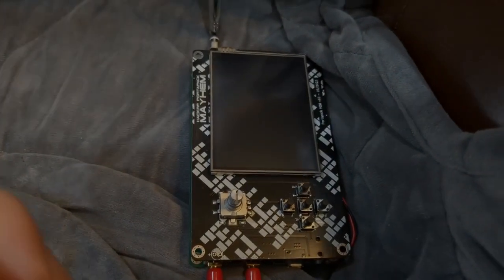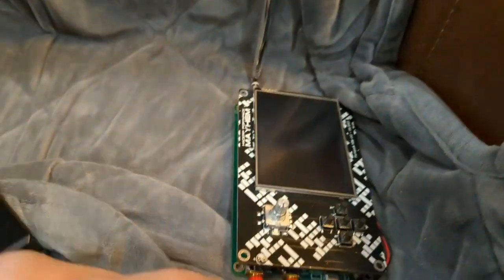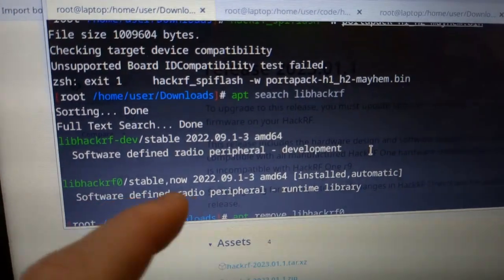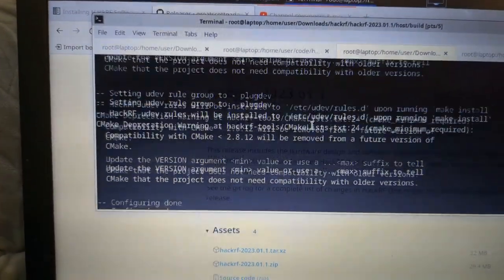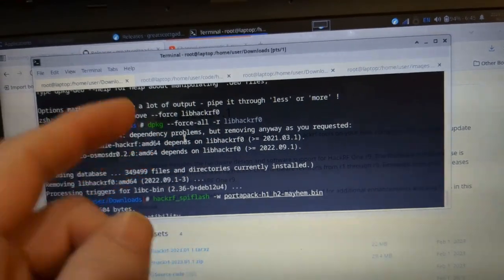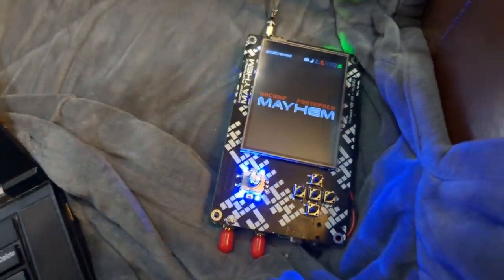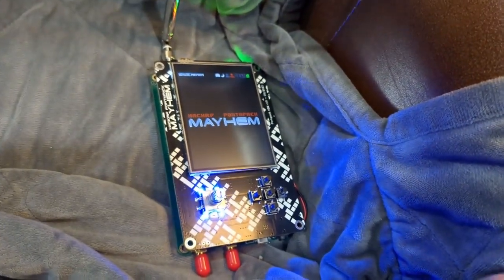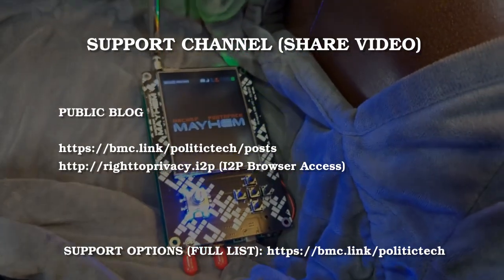📡 Flashing Portapack H2 Mayhem Firmware: Hackrf R9 Version (Make It Work!)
HackRF R9 Offers Portapack A Blank Screen. Here Is How To Get Mayhem Portapack Firmware Flashed / Working On A HackRF One R9. Covering Steps / Commands And, What I've Learned So Far

HACKRF is a low cost software defined radio tranceiver, offering access to RX (receive) and TX (transmit) between 1 MHz - 6 GHz.

This brings a limitless options to security professionals interested in learning more about the wireless based protocols.

Not only can you listen to shortwave radio, you can also capture and re-transmit the captured signals, to perform

Along with SIGINT (signals intelligence) - the possibilies are huge with the HackRF.

I started out with rtl-sdr years ago, and always had plans to try the HackRF.

Mine happens to be a clone - received as a gift - which I very much appreciate!

Still, I do recommend those who can afford to do so, support the creator Michael Ossman and those involved with making for Great Scott Gadgets

I plan to eventually buy one to support creation of open source hardware projects.

You can't go wrong if you buy one from GSG, as you know it will be supported. Whereas with clones could require custom firmware, and so on.

**Check out my earlier video for an example of how sdr relates to your privacy. In this video I demonstrate how speakers are turned into microphones with the right receiver:**

Since receiving my HackRF this year, I've now gotten ahold of a coveted add-on: "portapack"

What is a portapack?

A portapack is a touchscreen board, designed to attach to HackRF using GPIO pins, features Havoc, and now Mayhem firmware. The Mayhem firmware brings usability for HackRF to make use of the touchscreen, and adds many features from replay auditing, to ADSB tracking of planes, smartmeters, and more!

It's important to be careful what and where you buy both of these hardwares - as some clones are not compatible with the firmware desired.

The person who bought mine went with HamGeek brand.

In this video I show you how to get Mayhem firmware working on your HackRF + Portapack.

If you learn something here, please consider supporting below (sharing a video on social media is another great way to support this, motivating more time to new content)

MONERO:48qtspi5En44mJZLeiMoHYFEmuJfQYb5DLQxLDr7d1NXc53XaAvoT8PS3wBrhEc3VY1wxu5Rgw6oKBYgahpSAYnpHntbQNM